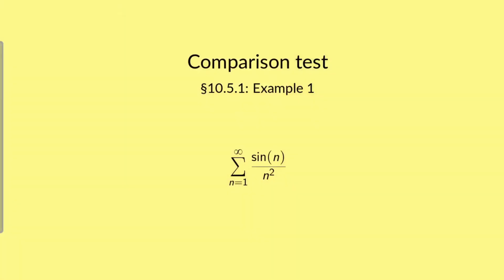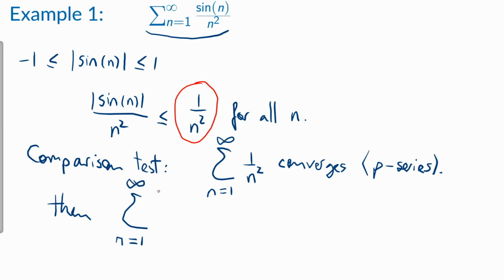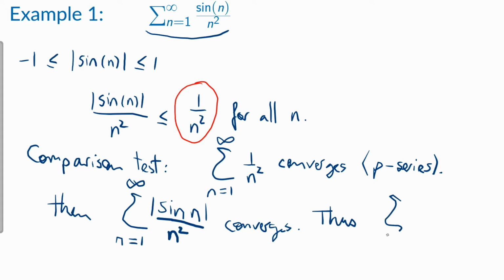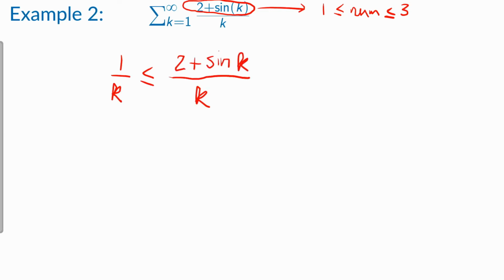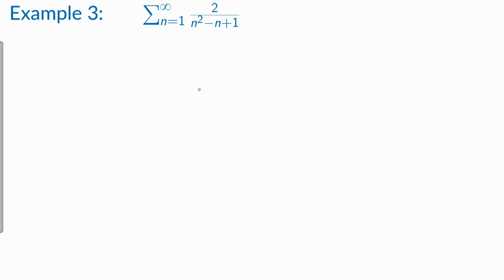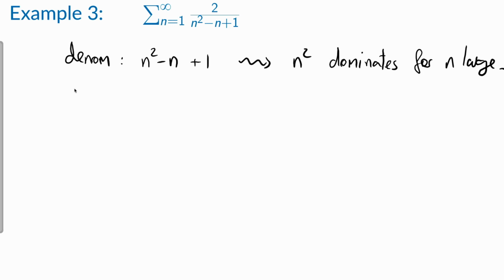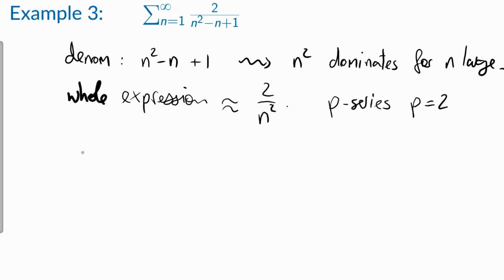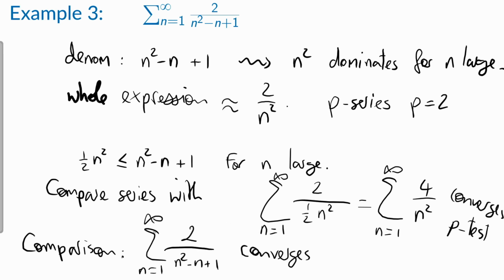Math 263: week 3, Comparison Test examples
In this video, we do three examples of using the comparison test to determine if a series converges or diverges.